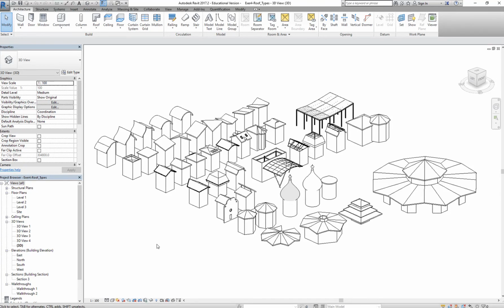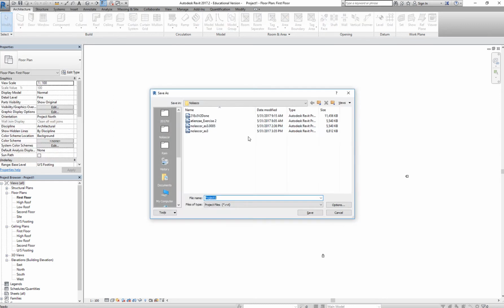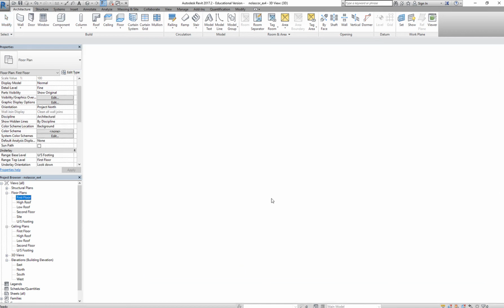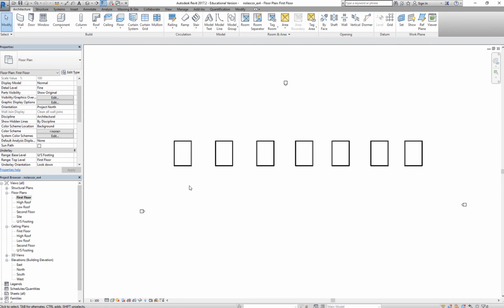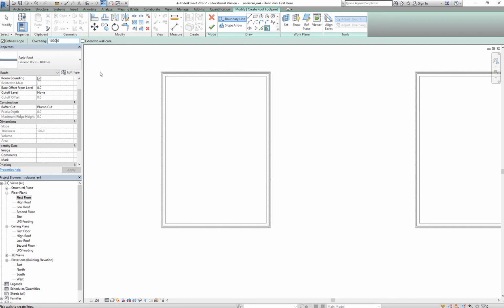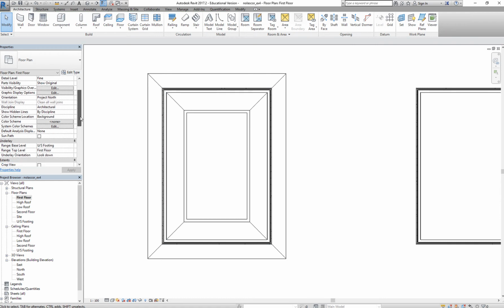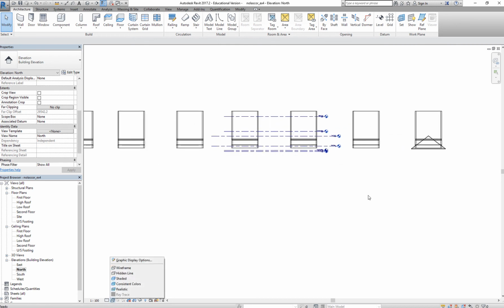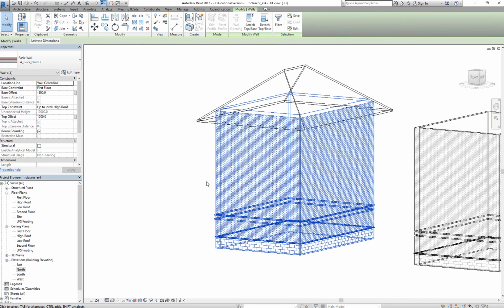4 Hip Roof